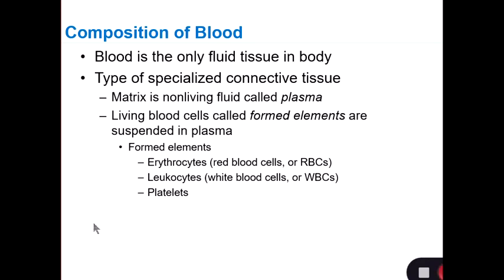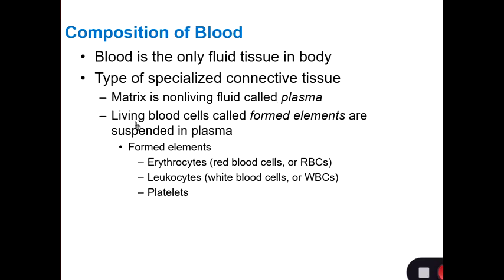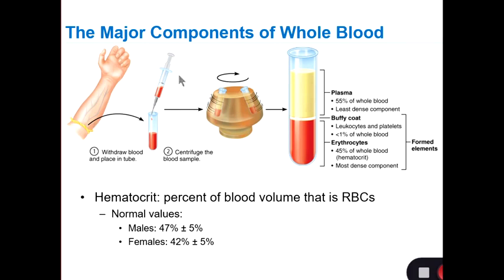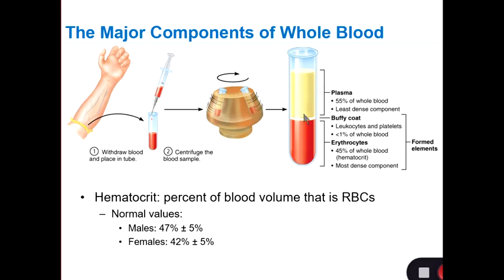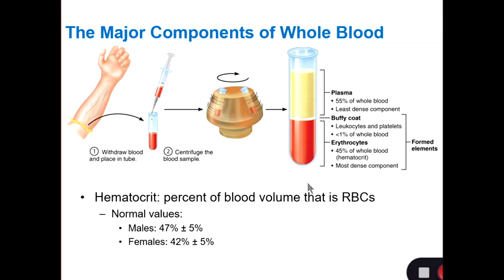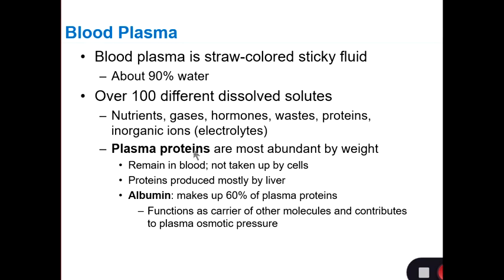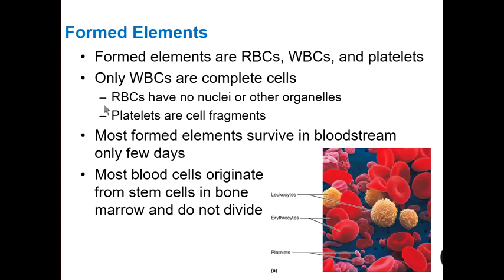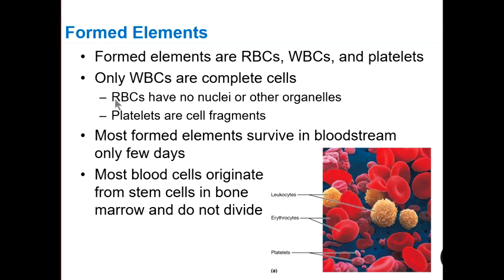Chapter 17B Composition of Blood